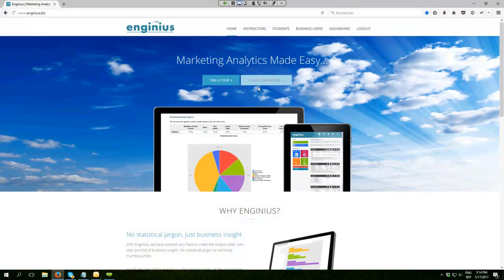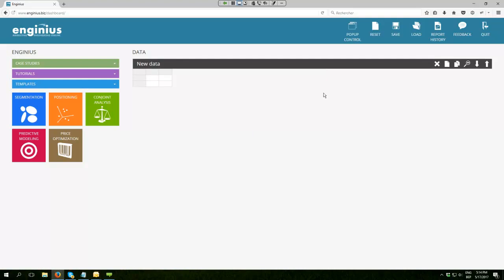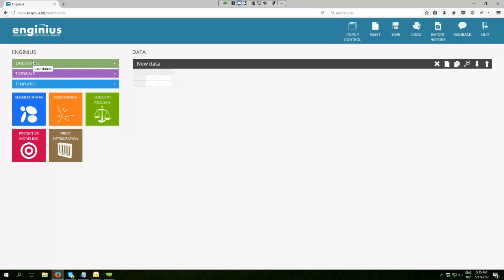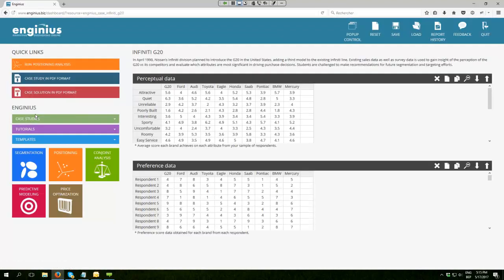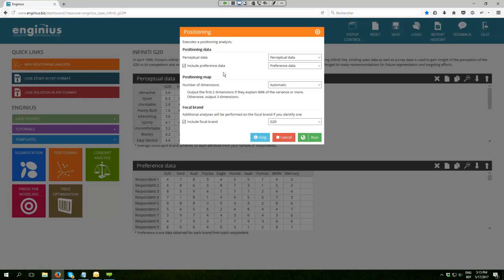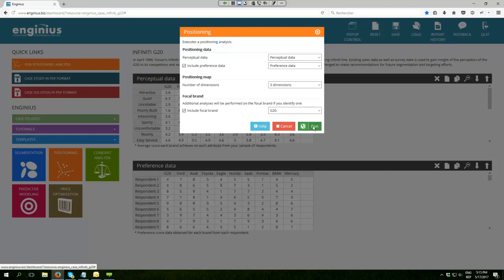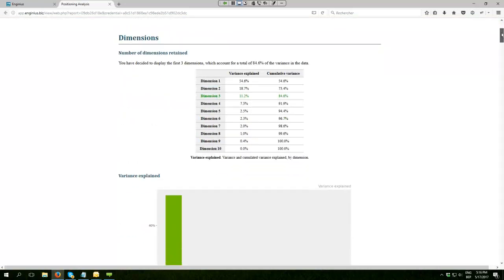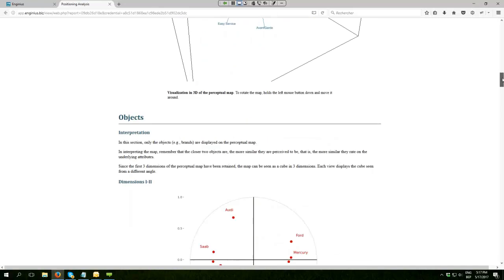A quick overview of Enginius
Discover how to access the Enginius marketing analytics platform and quickly navigate the dahsboard: models, resources, case studies, and so on. In this short video, we open a case study, run a positioning analysis on its data, and glance at the report Enginius generates (including the 3D positioning map).